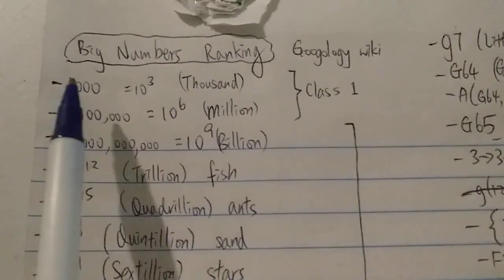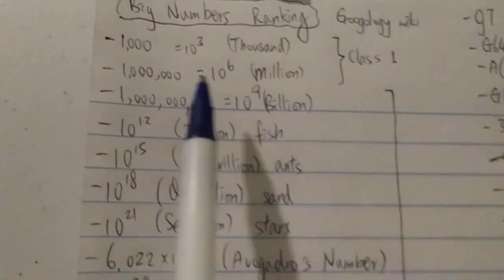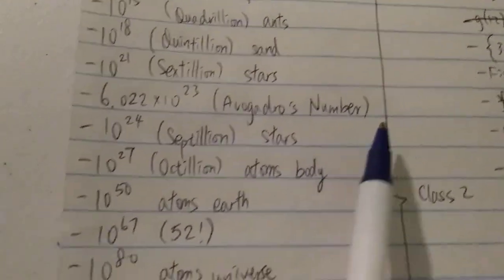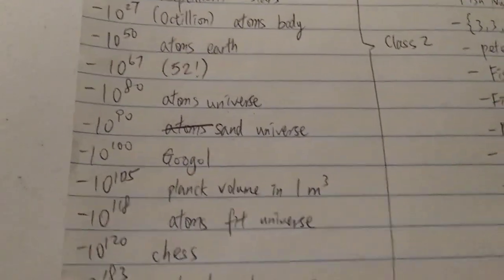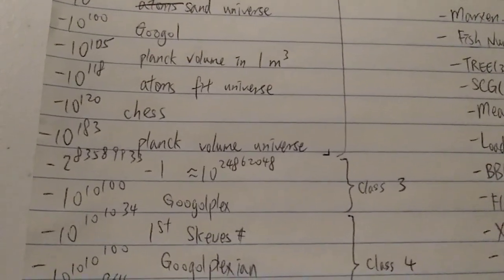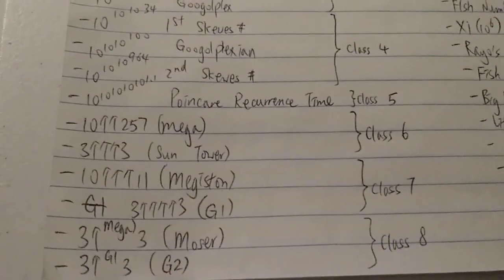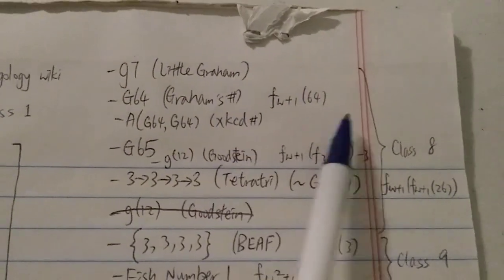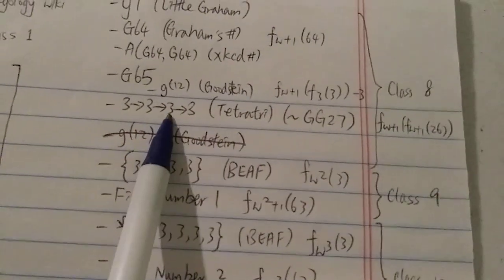Large numbers ranking (Update)